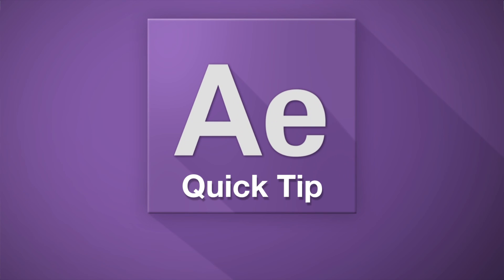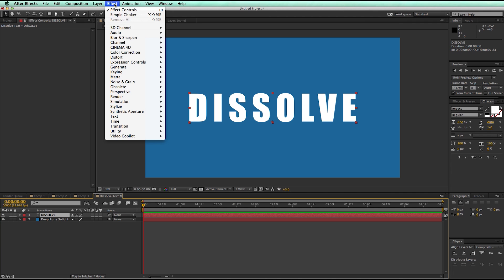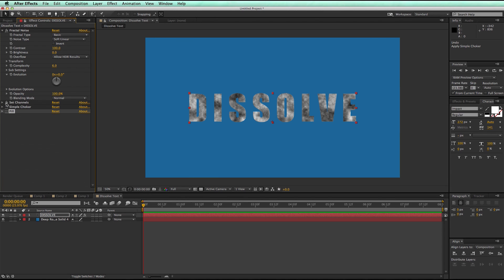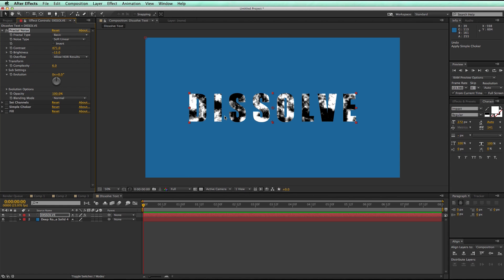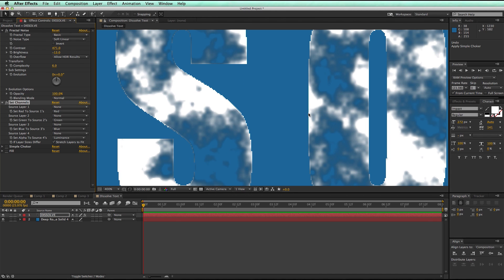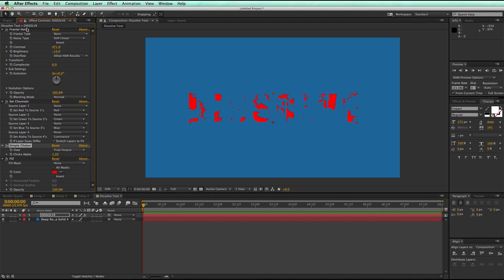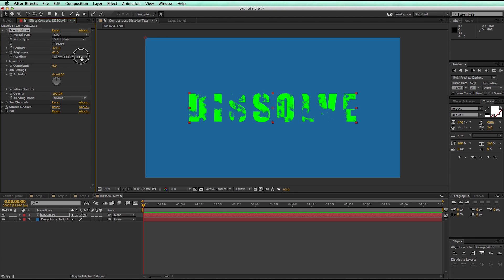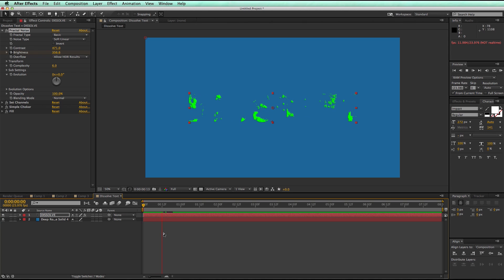Motion Graphics Fractal dissolve QUICK TIP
Sick of the boring old "normal" dissolve.  come check out this after effects motion graphics tutorial on creating a fractal dissolve,  plus its only a couple of minutes so you definitely have the time.